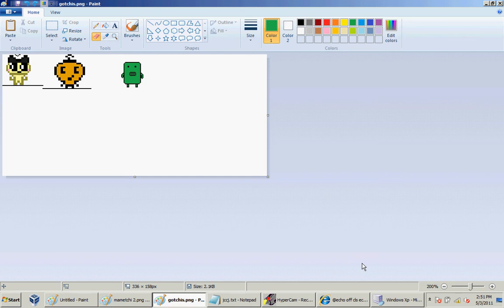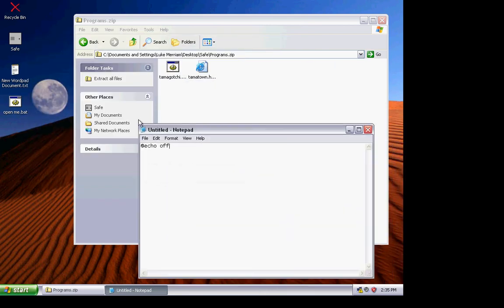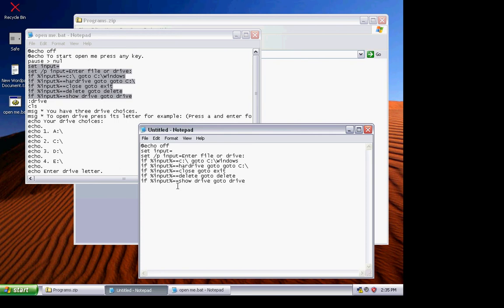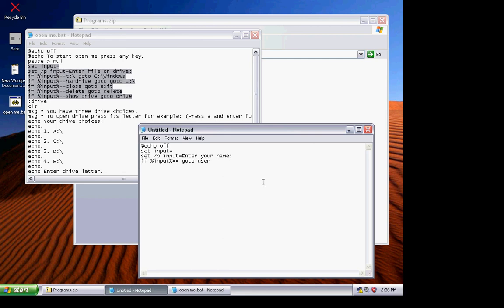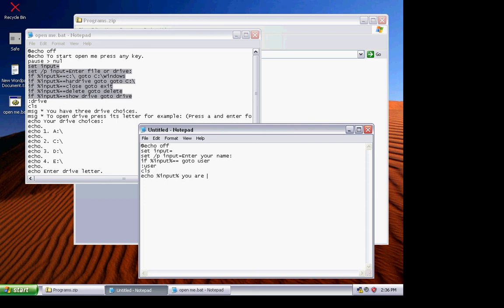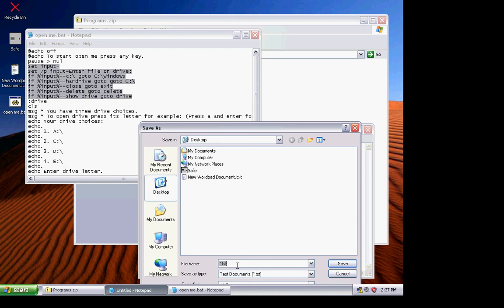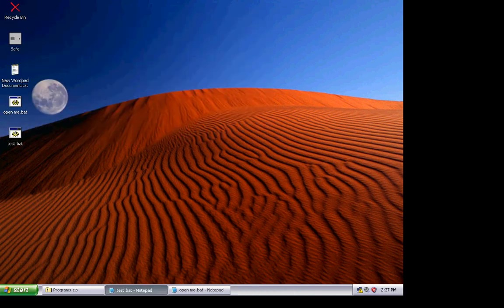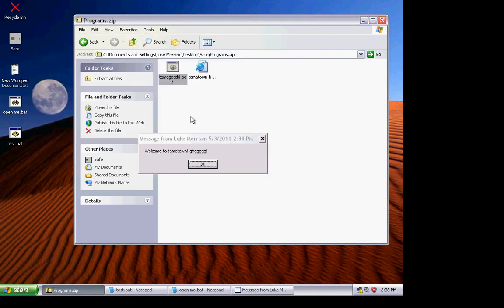dos programming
@echo off
set input=
set /p input=Enter something:
if %input%== goto user
:user
cls
echo %input% you are in a dos based program.
pause